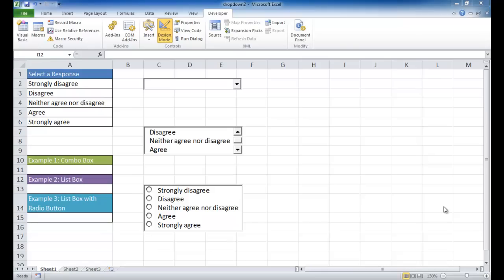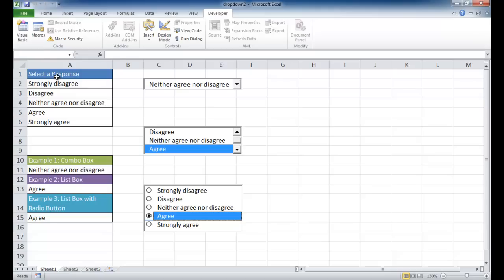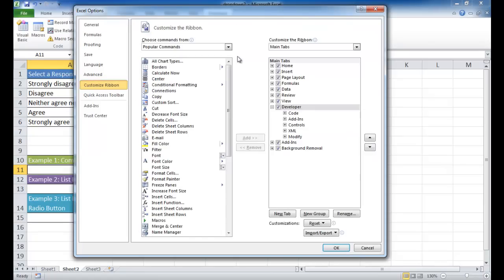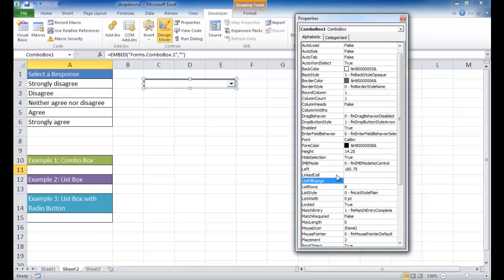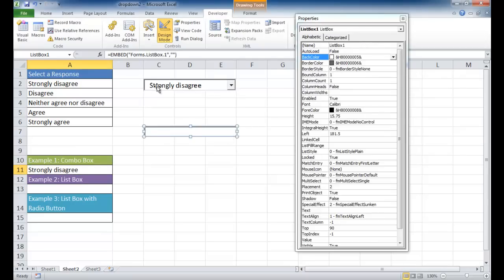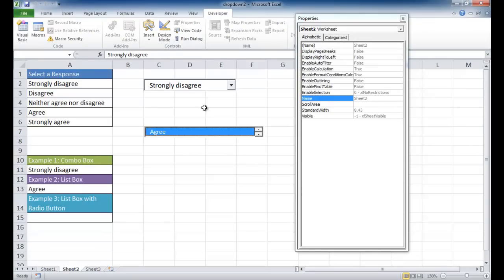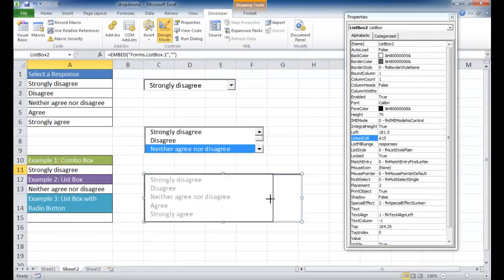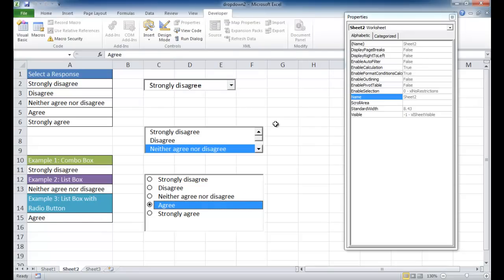Excel Tutorial: Enhance Your Spreadsheets with Combo Box & List Box Drop-Downs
Unlock the full potential of Excel with the tutorial on how to create a dropdown list with an Active X Combo Box Control. I n this video, we're venturing beyond basic Excel functions to explore how combo boxes and list boxes can significantly upgrade your spreadsheets. Perfect for organizing data, improving accessibility, and increasing efficiency, these tools are indispensable for any serious Excel user. Follow along as we demystify the process of adding these powerful elements to your spreadsheets, ensuring your data not only looks good but is also easier to manage.